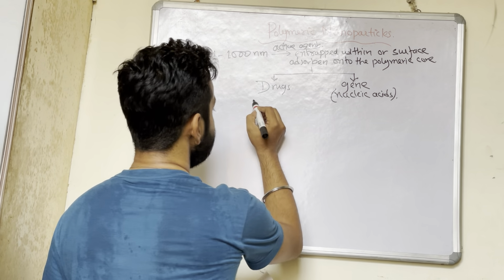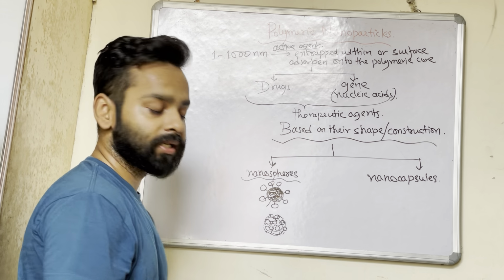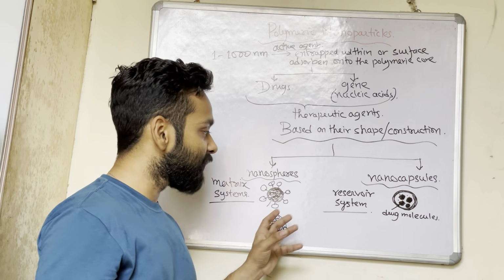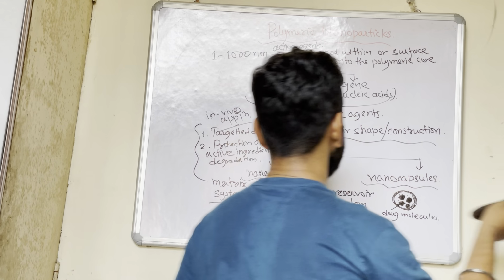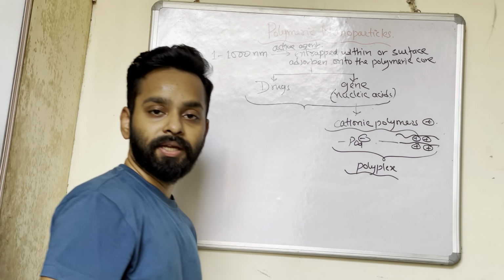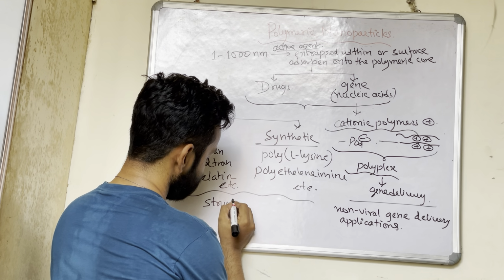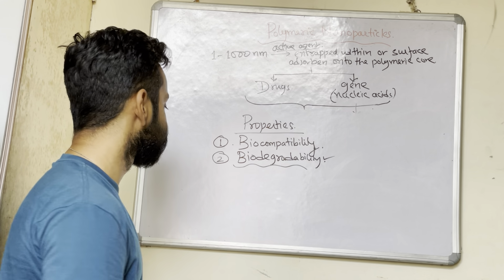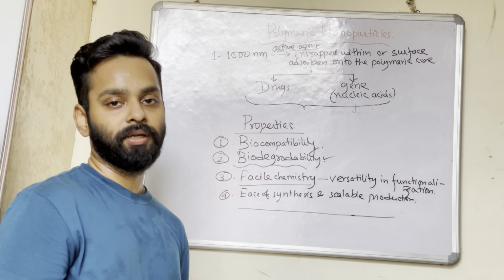Polymeric Nanoparticles- Introduction, Types and Applications